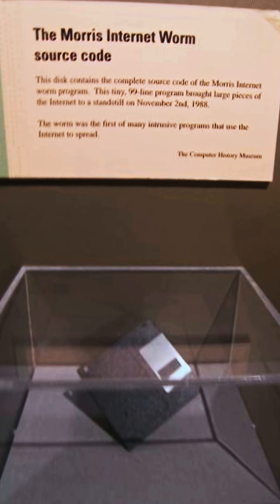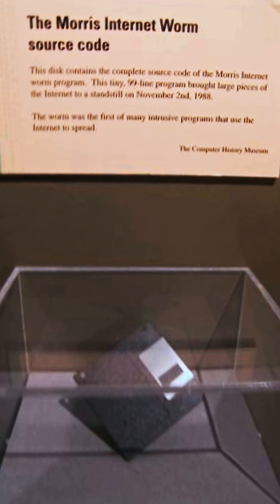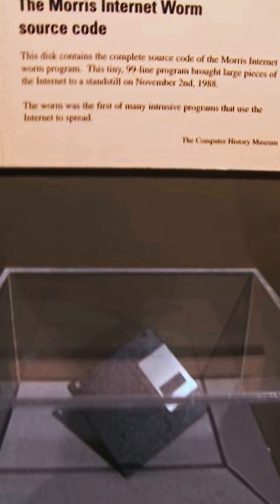The First Internet Worm That Crashed NASA and the U.S. Military | Today in the Strange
On November 2, 1988, something strange happened — the Internet went dark.

A Cornell graduate student named Robert Tappan Morris released a small program to measure how big the Internet was. Instead, it spiraled out of control.

The Morris Worm infected computers at NASA, MIT, and even the U.S. military, shutting down systems across the world. What began as a harmless experiment became the first cyber outbreak in history, marking the birth of Internet security as we know it.

This short explores the moment curiosity crashed the early Internet — and how a single line of code changed digital history forever.